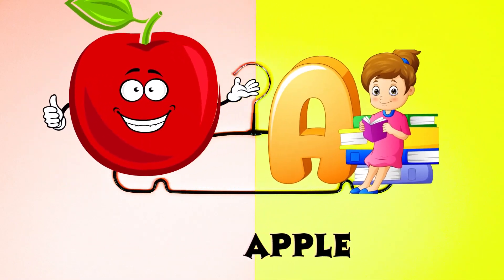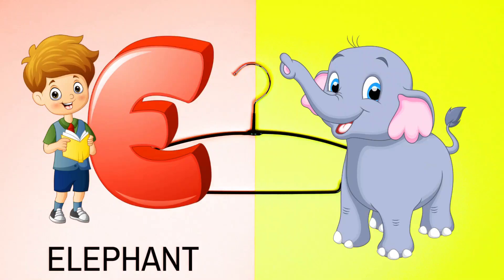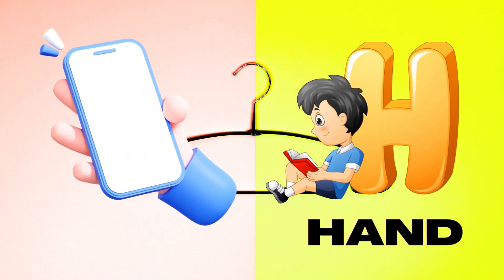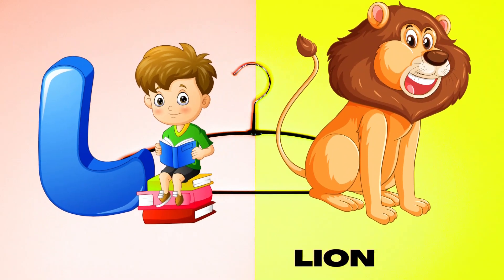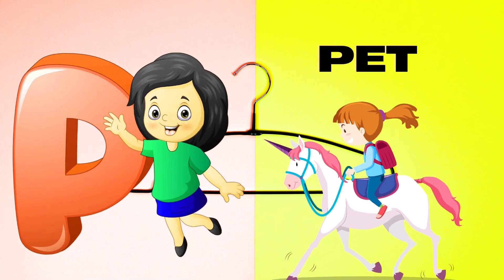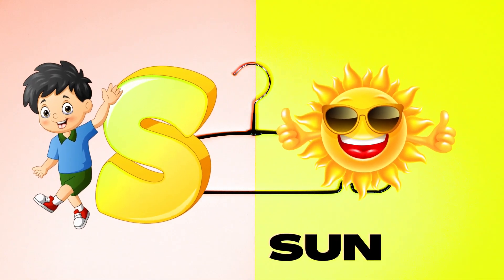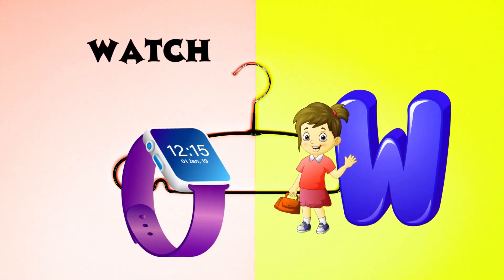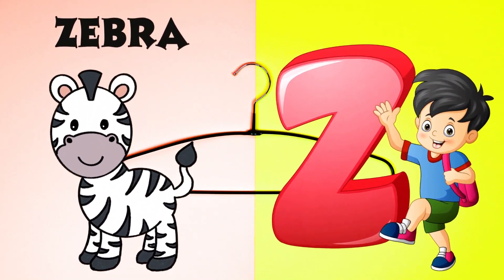Abc Song | Abc Phonics Song For Toddlers | Alphabet Song for Kids | A for Apple | Nursery Rhymes